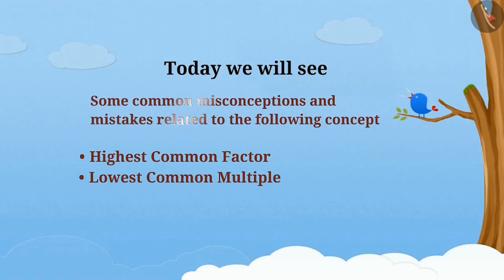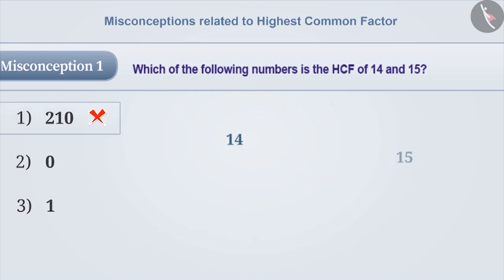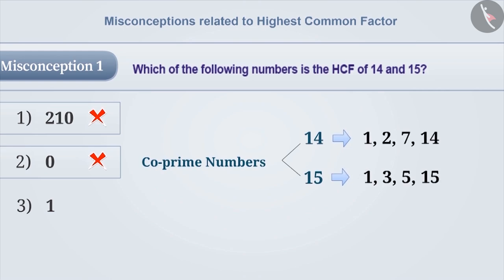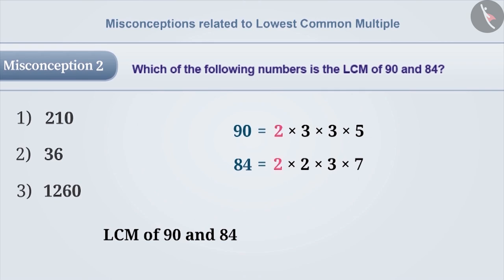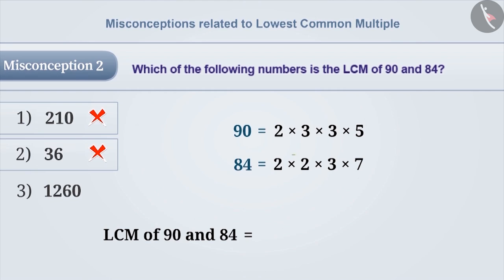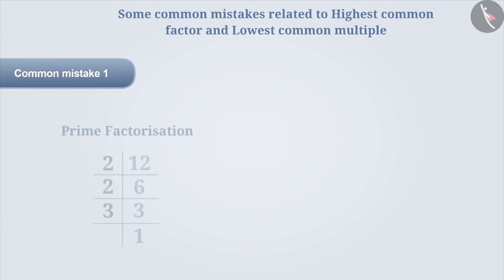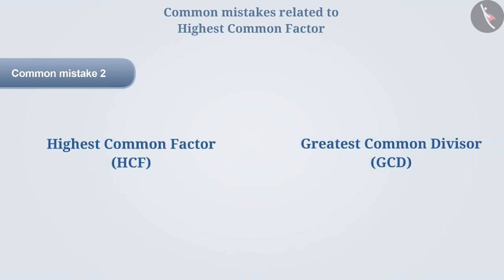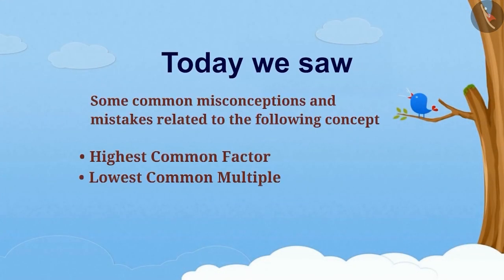Highest common factor (HCF) and Lowest common multiple (LCM) | Part 3/3 | English | Class 6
Highest common factor (HCF) and Lowest common multiple (LCM) | Part 3/3 | English | Class 6 | NCERT

HCF and LCM | Numbers and their properties | Grade 6 | NCERT | Playing with Numbers

Welcome to part 3 of Point, Line Segment, A line, Ray. In this video, we will discuss various misconceptions and/or common errors related to Point, Line Segment, A line, Ray.